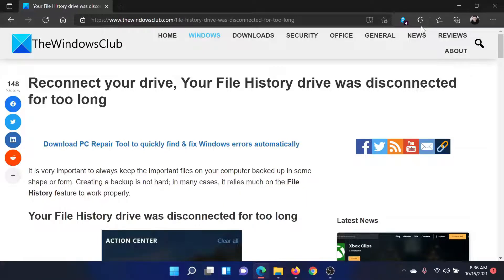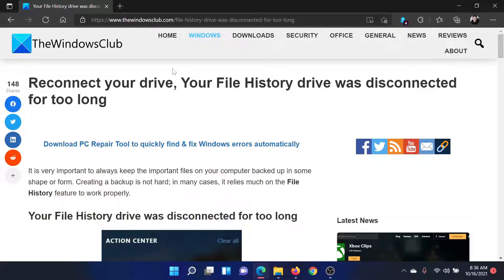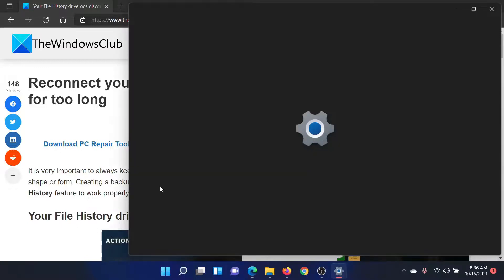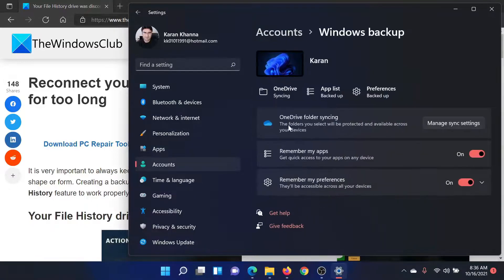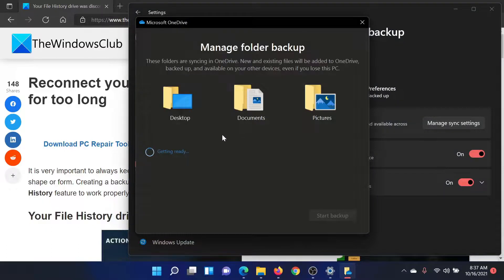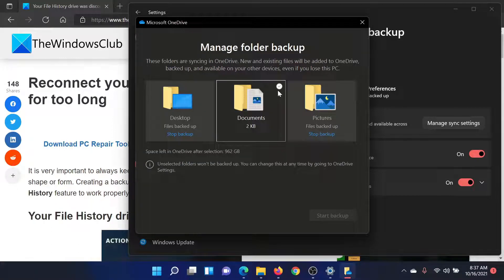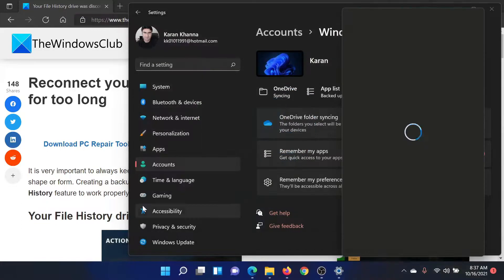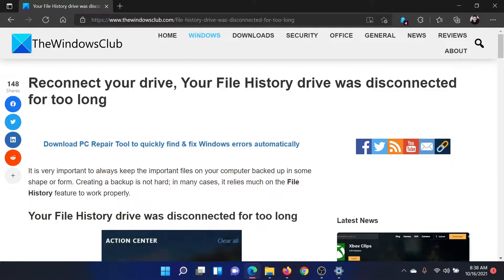Your File History drive was disconnected for too long; Reconnect your drive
It is very important to always keep the important files on your computer backed up in some shape or form. Creating a backup is not hard; in many cases, it relies much on the File History feature to work properly. There may come a time when File History is disconnected from the drive for some strange and unknown reason.

To fix this problem, you will be required to reconnect the File History to the drive. As usual, we will explain how to do it in as much detail as possible.

1] Open the Settings app

2] Select Update & Security

3] Backup Using File History

4] Back up files to OneDrive

Timecodes:
0:00 Intro
0:18 Fix through Settings menu